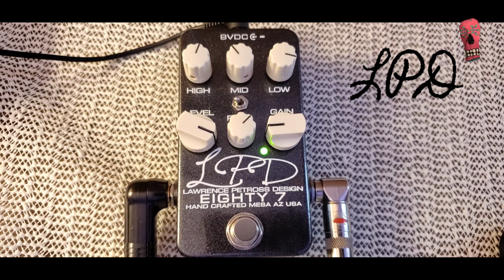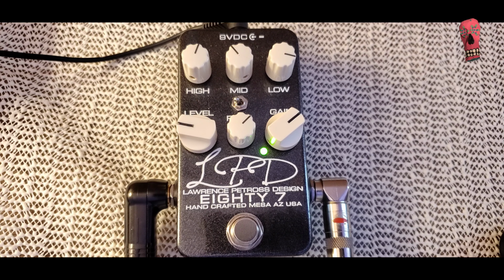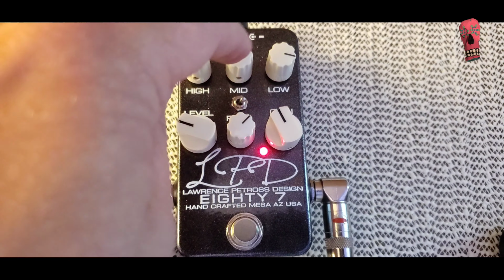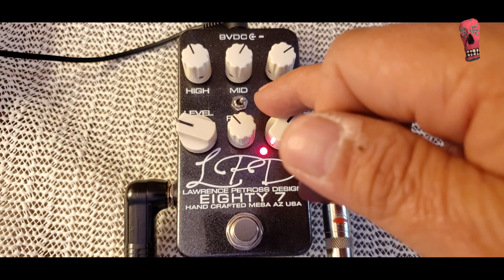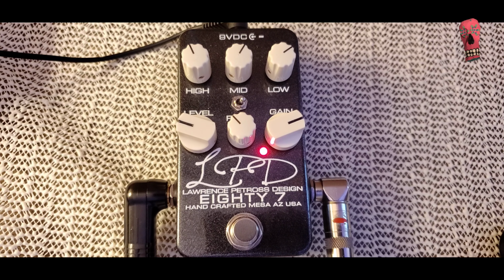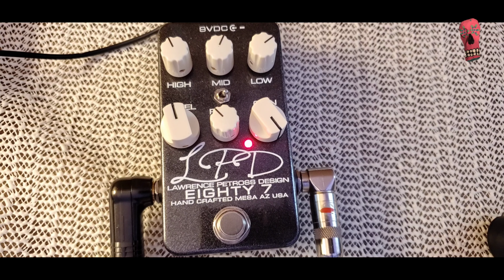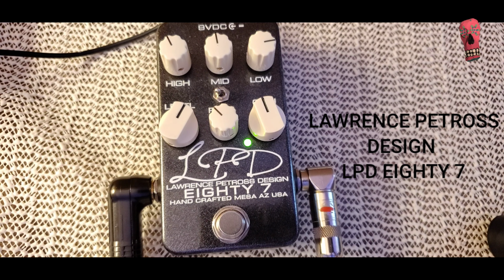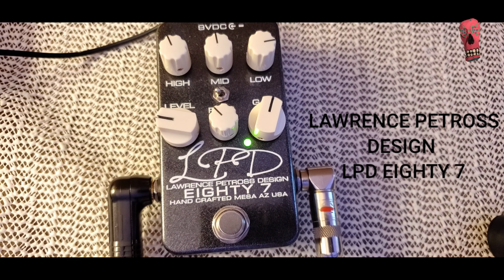LPD Eighty7 Deep Dive!!!